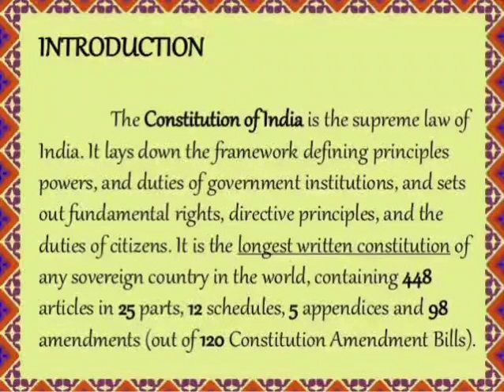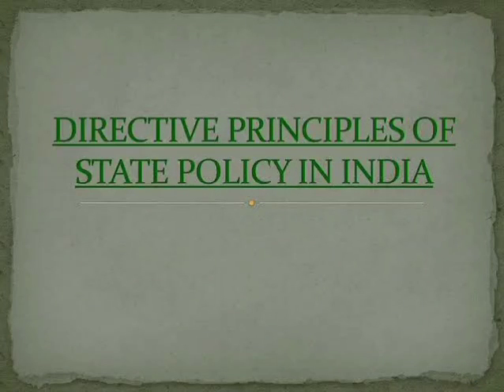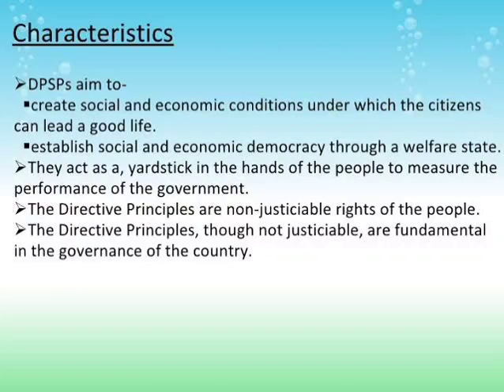Class- IV, Topic- Our Rights and Duties, Subject - Social studies, Rawal Convent School